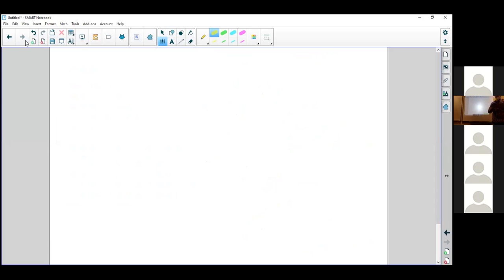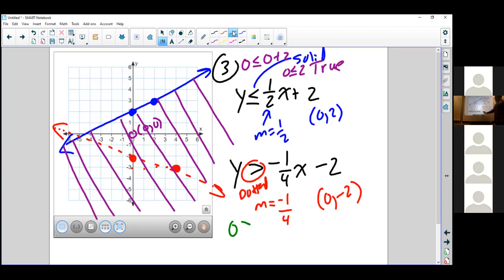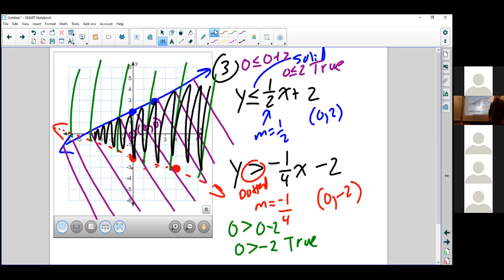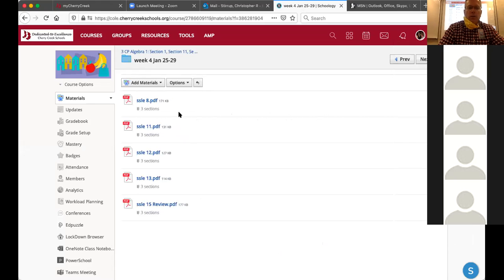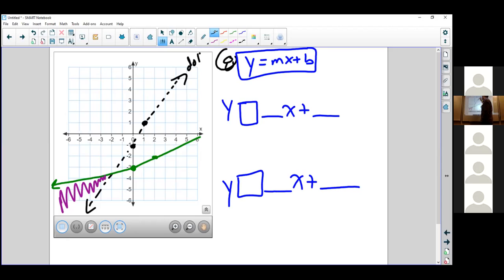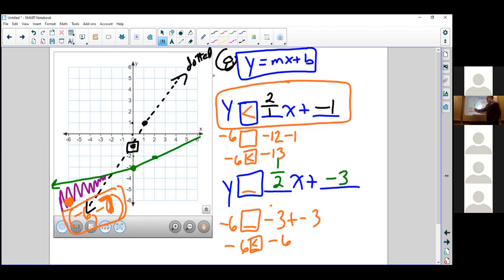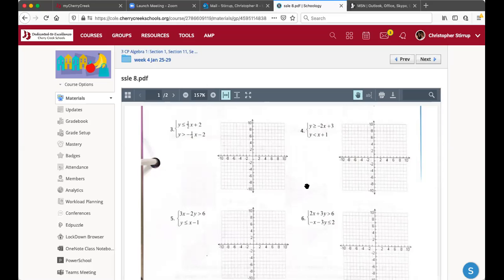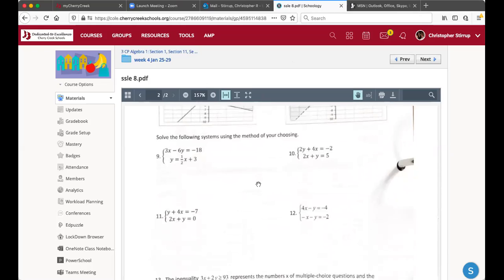ssle 8 problems worked out as notes video